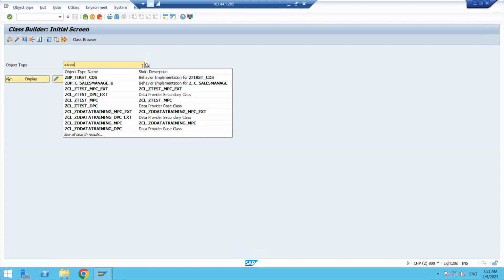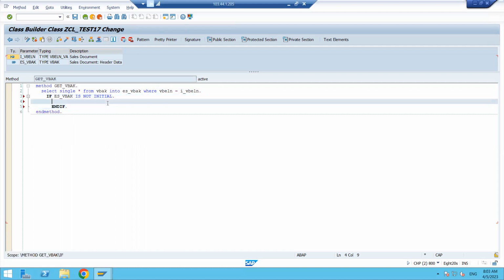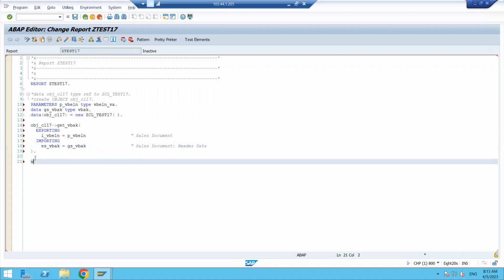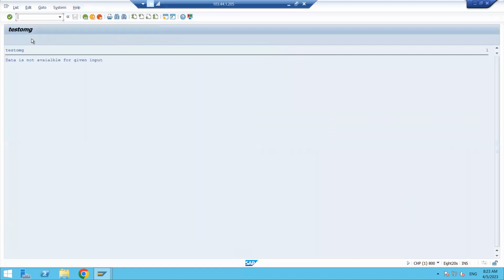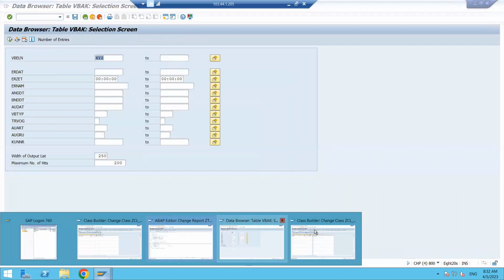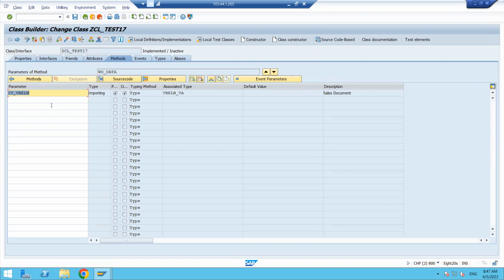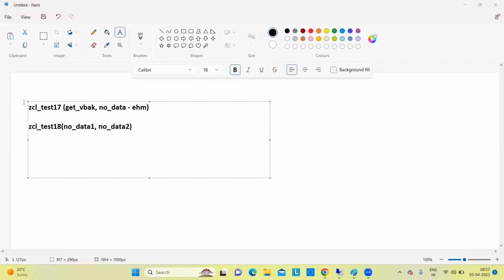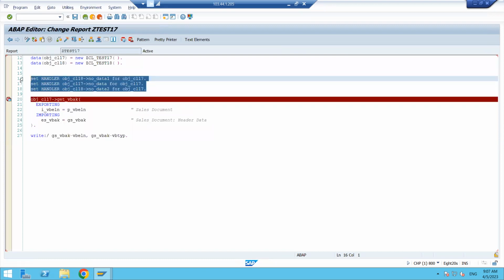13 Events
13 Events